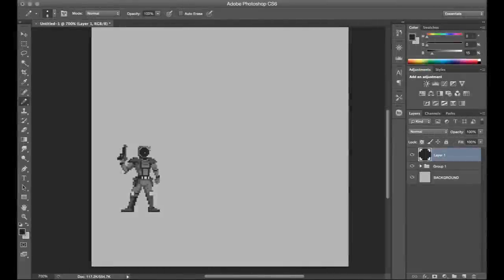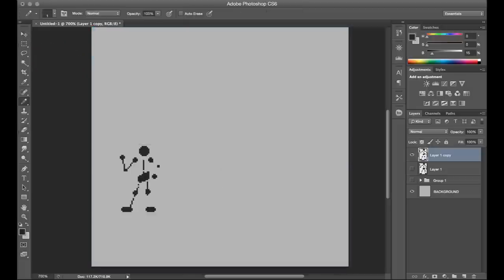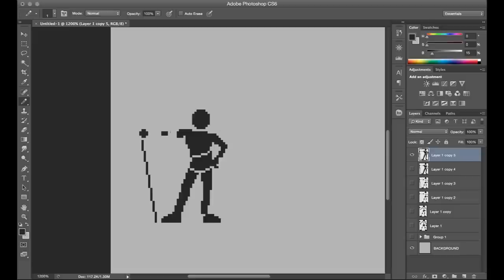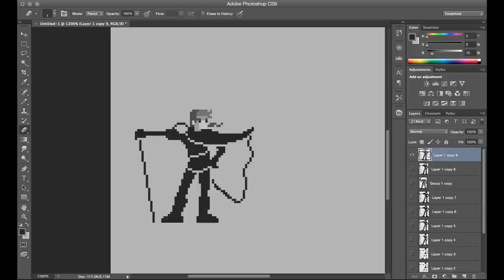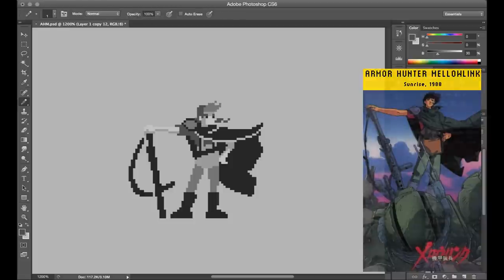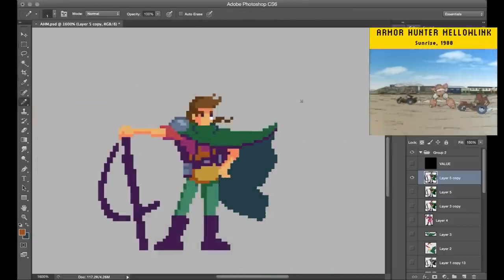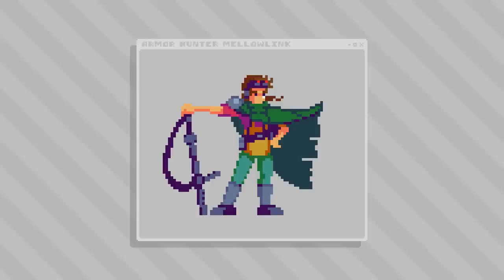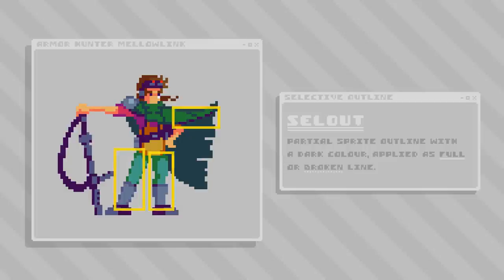Sprite Timelapse: Armor Hunter Mellowlink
In this video, I make a character sprite of Arity Mellowlink and discuss a little bit about how my sprite workflow has changed over the years!